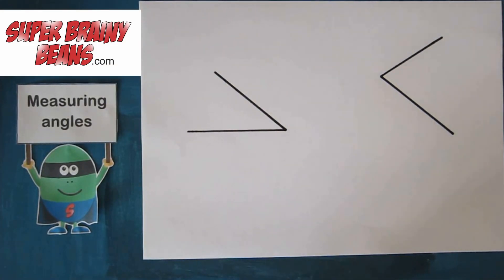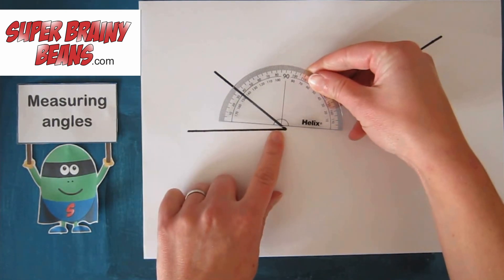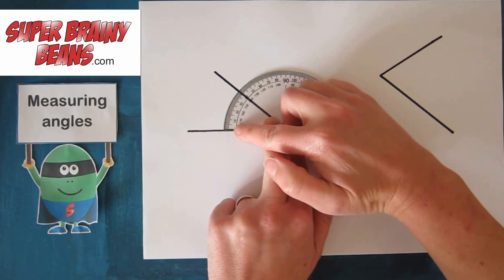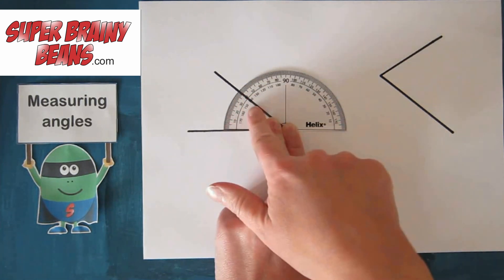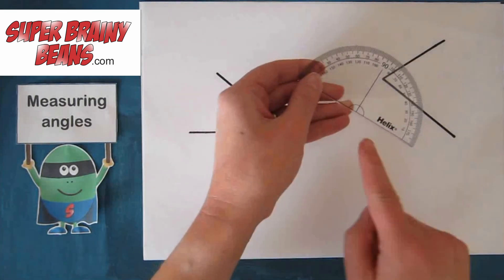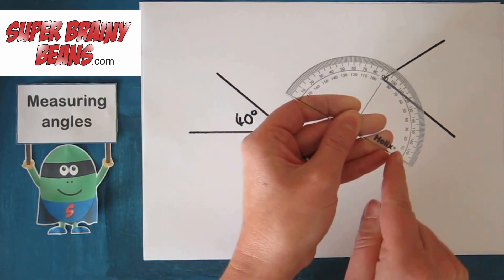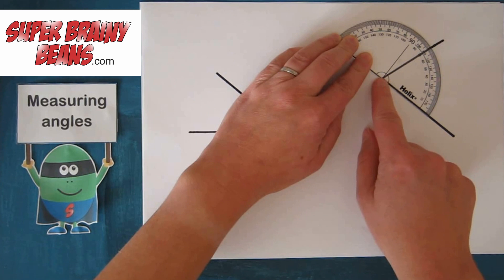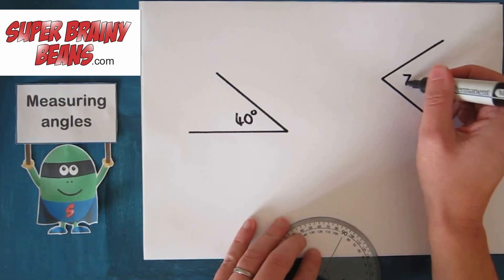Measuring angles with a protractor - Maths for kids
Learn how to measure angles with a protractor.

Super Brainy Beans is created for primary school homework help in Maths. Learning made fun with videos, links, games and more.